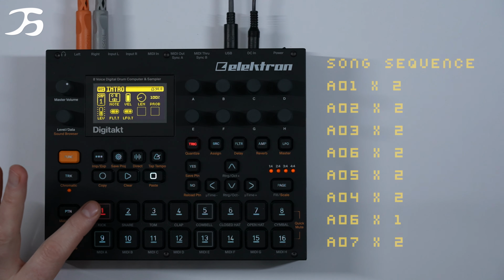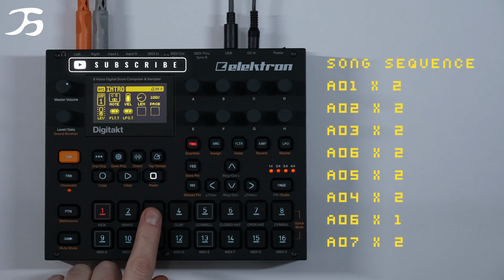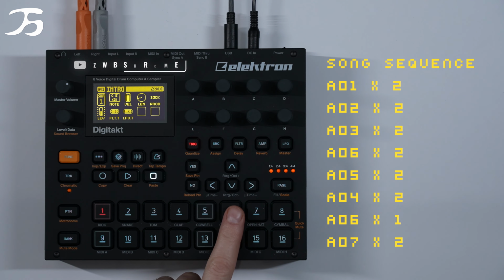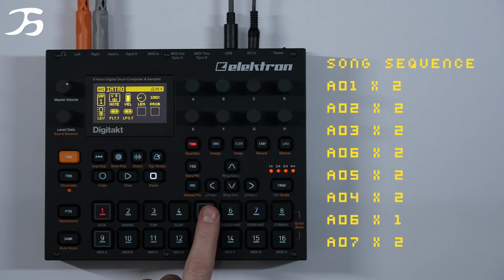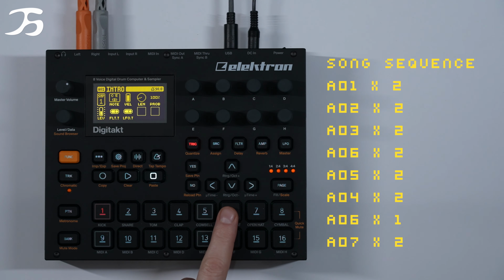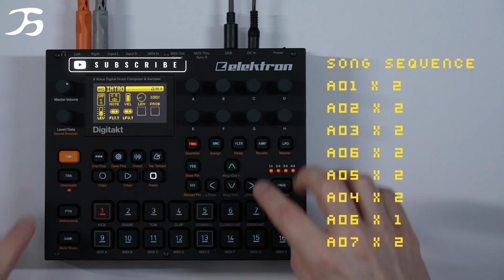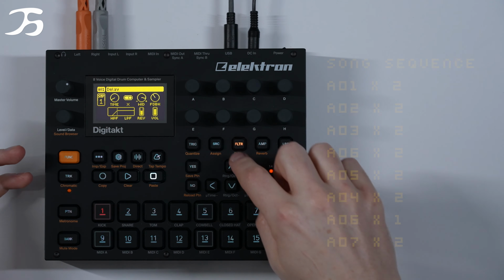Elektron Digitakt - Tutorial Video Series - VID 08 Song Mode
In this video, we look at how we can arrange a song with the parts/ patterns we have created, going through each feature of the song mode and utilising this to create our song which we can then export into our DAW via the USB capabilities which we will look at in the next video (VID-10).

Place-marks

Intro - 00:00
Video Series Chapters - 00:05
Using MIDI for External Control - 00:17
Naming Patterns for Song Sequence - 00:43
Song Structure - 1:17
Creating a Chain - 02:02
Access Song Mode - 03:47
Song Mode Explained - 04:37
Create Song from Existing Chain Sequence - 10:07
Create Song from New Chain Sequence - 10:41
Adding Conditions (More Detailed in VID-07 - Trig Conditions) - 13:18
Automation (more Detailed in VID-07 - Automation) - 15:20
Outro - 17:54